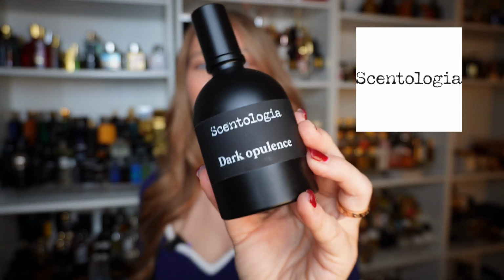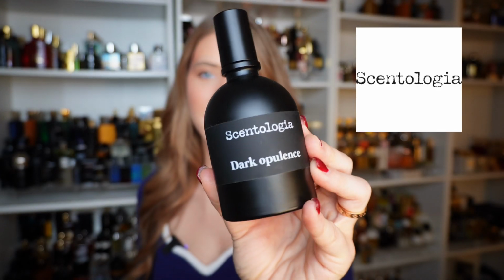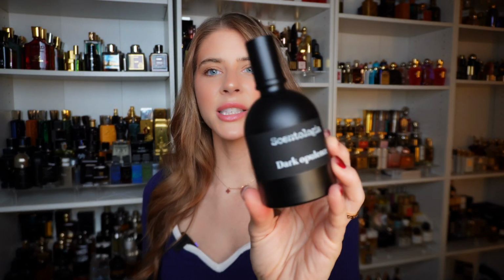NEW SCENTOLOGIA DARK OPULENCE FRAGRANCE REVIEW: A 10/10 Leather Lover's DREAM?!